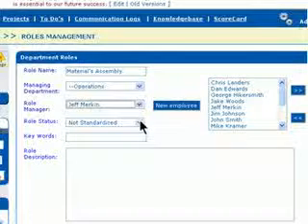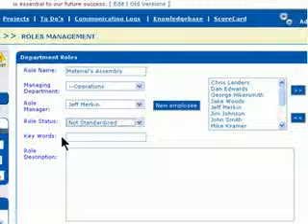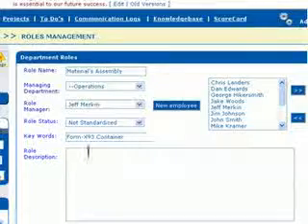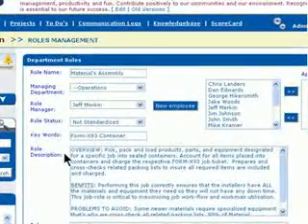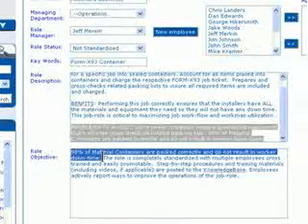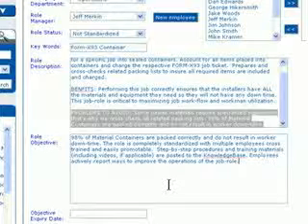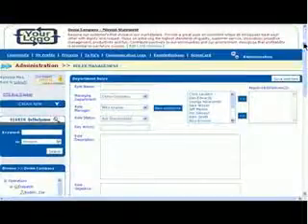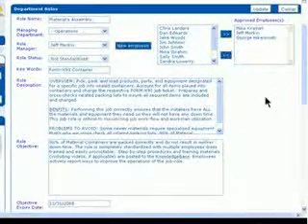Roles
This video details the Roles feature of OnTheSystem Management Software